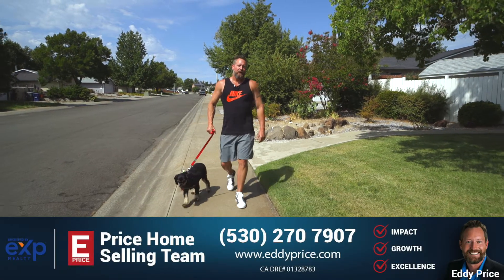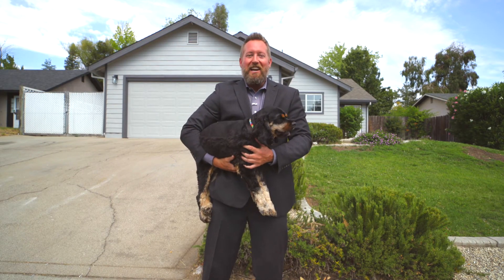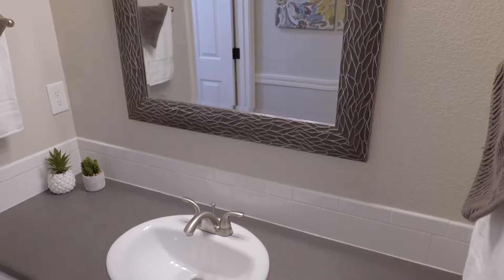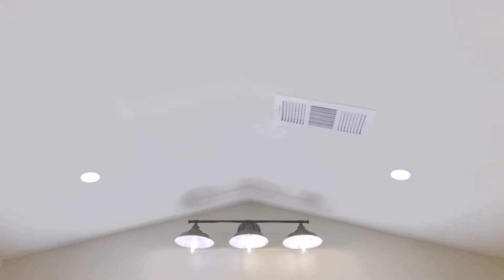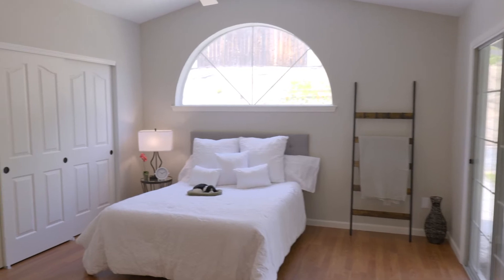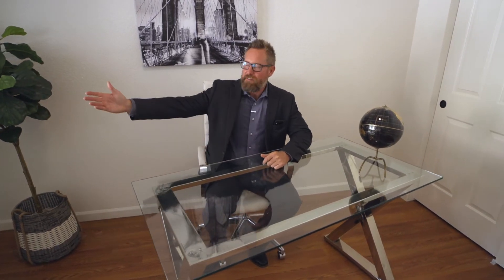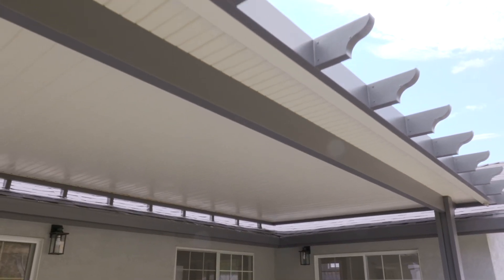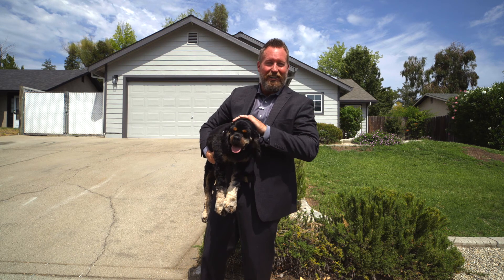Just Listed - 858 Spaniel Dr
JUST LISTED

Welcome to the sought-after Quail Ridge subdivision.  Conveniently located close to all the best restaurants and shopping.  At the north end of the subdivision is a Kindergarten through 8th-grade elementary school.  Just a few blocks up from the school, on Spaniel Dr., is this beautifully remodeled home with modern touches.  Featuring new interior and exterior paint, new roof, new fixtures, new countertops, new flooring, new ceiling fans, new stainless steel appliances, and LED lighting.  There is a spacious covered rear patio, raised garden beds, tiered flower beds, storage shed, and RV parking.  You are going to love this home.

Eddy Price - Team Leader
Price Home Selling Team
CalDRE 01878277